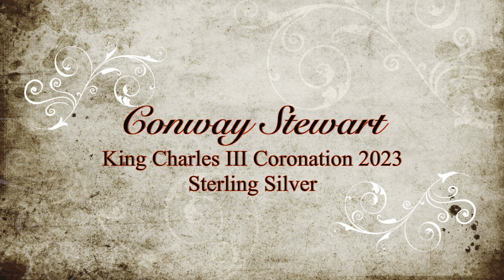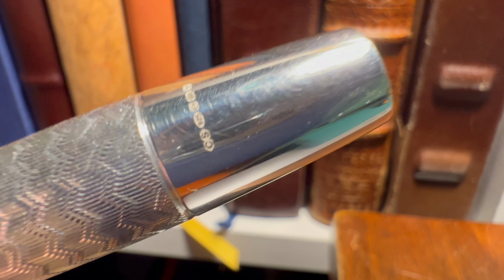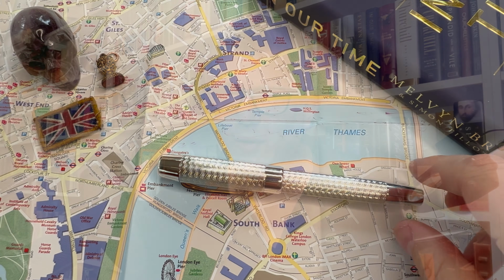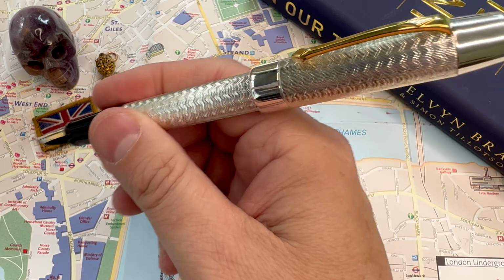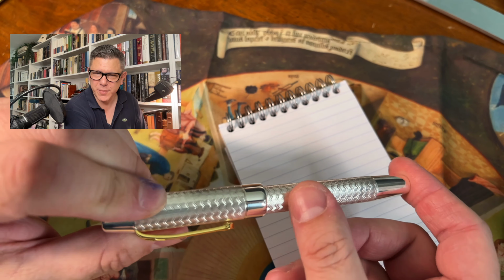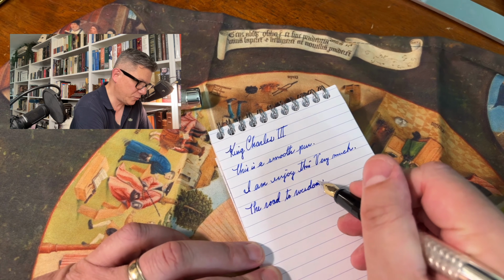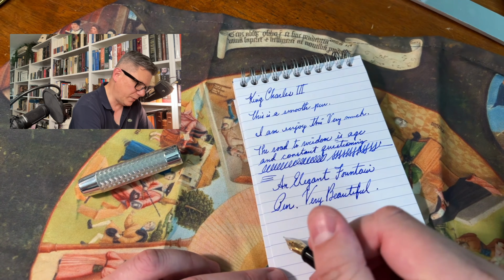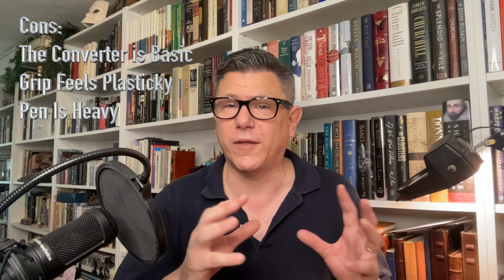Is This the Most Beautiful Fountain Pen Ever Made? - The Conway Stewart Charles III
Let's delve into this amazing silver fountain pen from Conway Stewart!

Thank you to Conway Stewart for sending this pen for me to review and I then promptly sent it back. They had no editorial control whatsoever. They were great to work with and answered all of my questions. Thank you Alastair Adams, Ed Adams, Peter Robinson & the Entire Team at Conway Stewart.

Help to keep the lights of the Channel on! I appreciate your help and support.

Thank you to My Wonderful Wife, Helen, who supports me tirelessly in helping me film and encouraging me when I edit. I love you so much!

Thank you to my Members! You guys inspire me everyday.

Wardrobe on this one is very straightforward: Lacoste Polo.